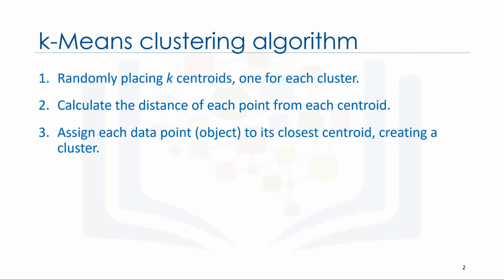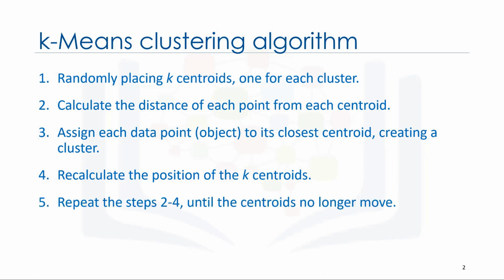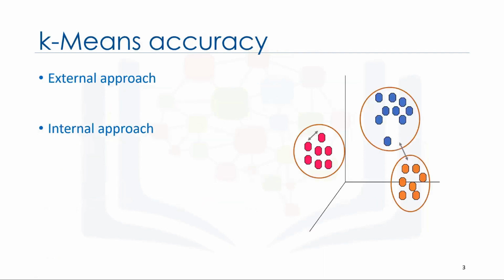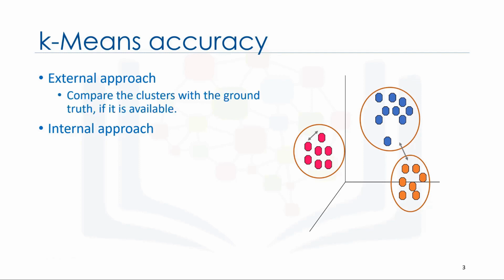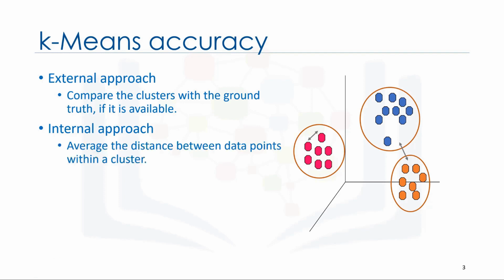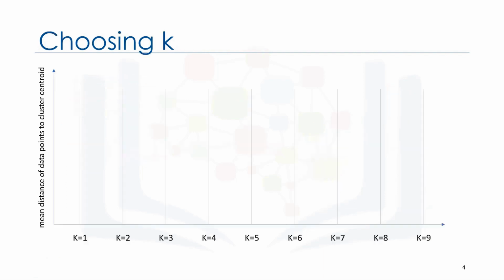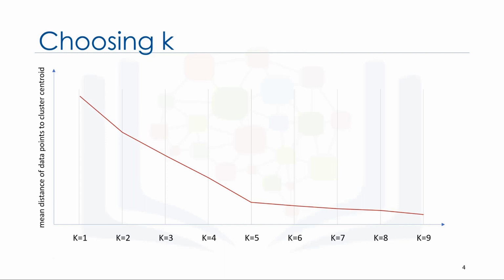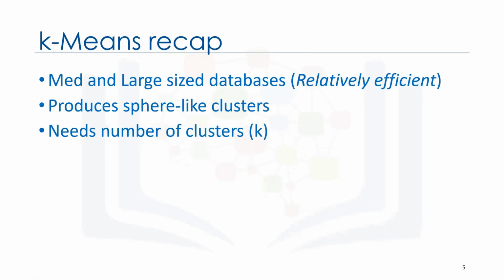4.3 More on k-Means (3:47)